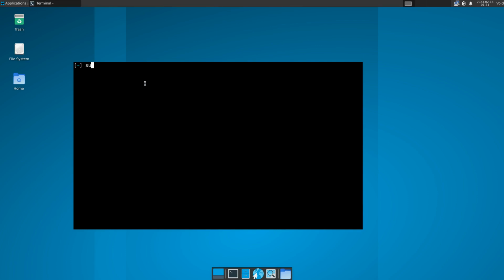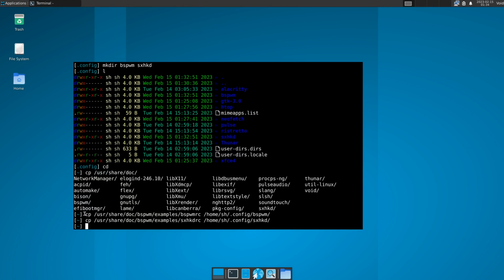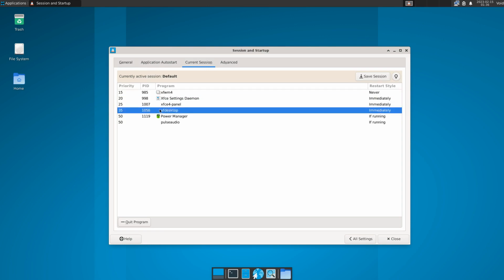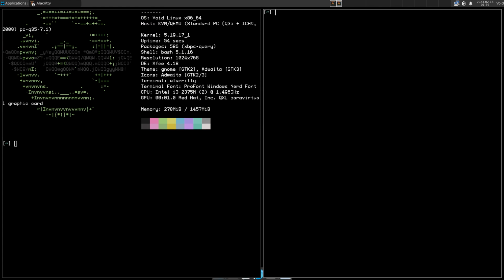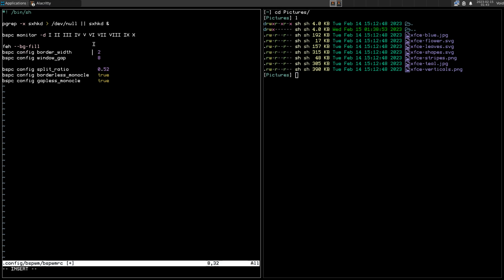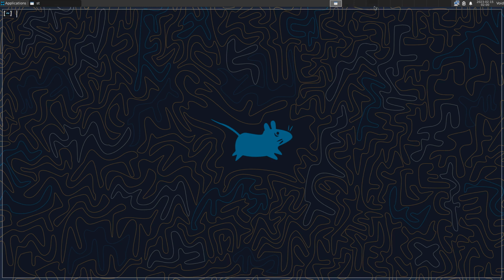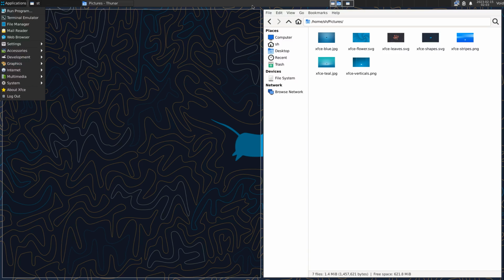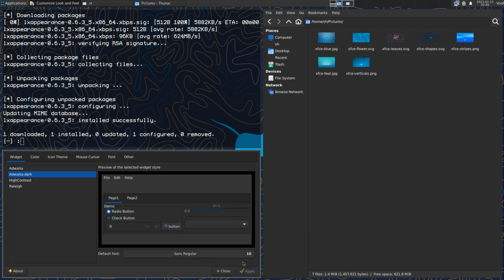How to use BSPWM as a window manager for XFCE.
The video show how to configure xfce to use bspwm as the window manager.